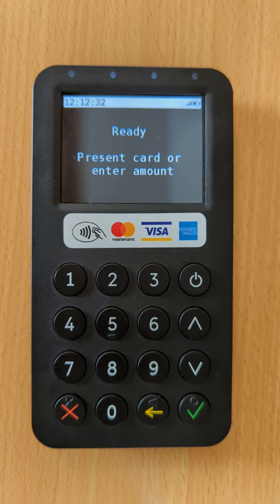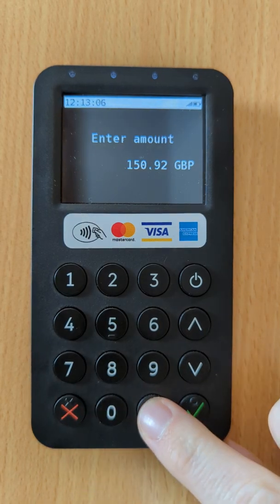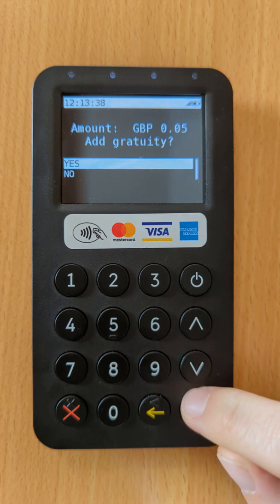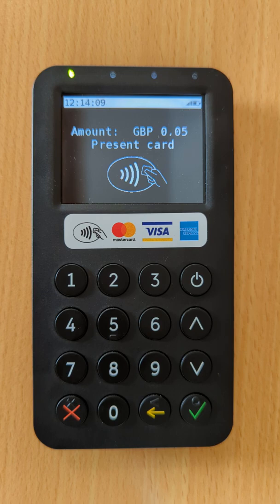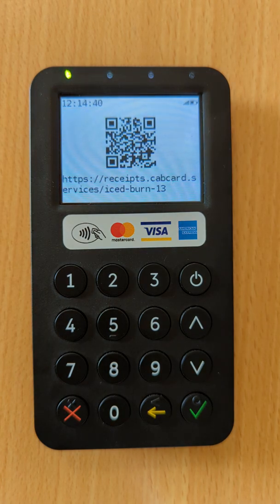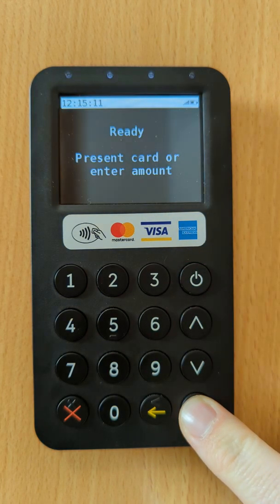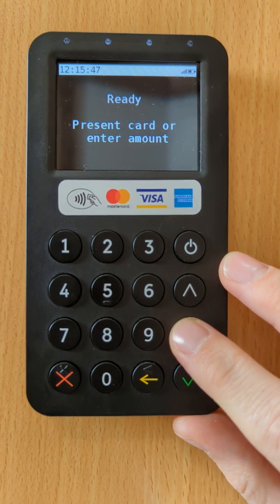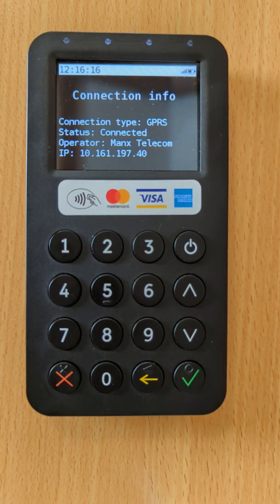CabCard 4G Pocket Terminal - Quick Start Tutorial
Learn how to use your CabCard 4G Pocket terminal in this short video guide.